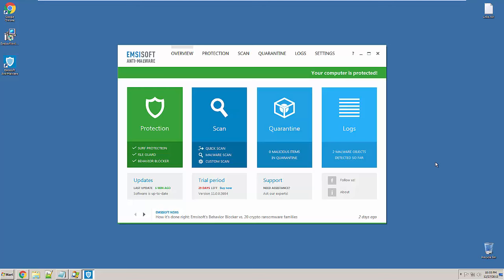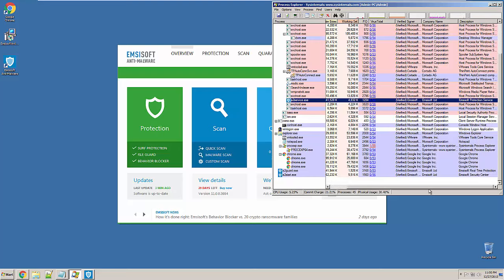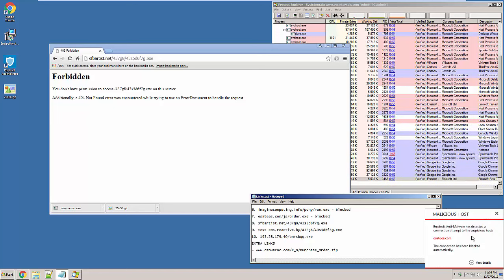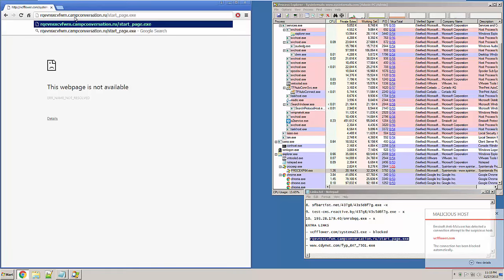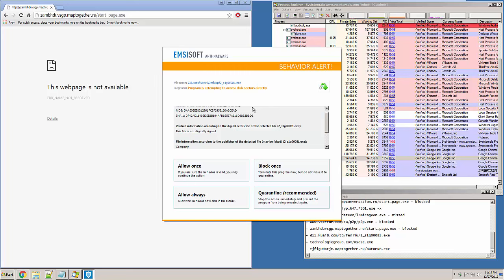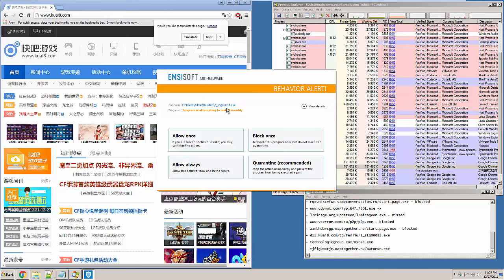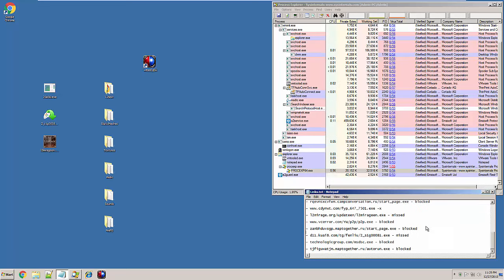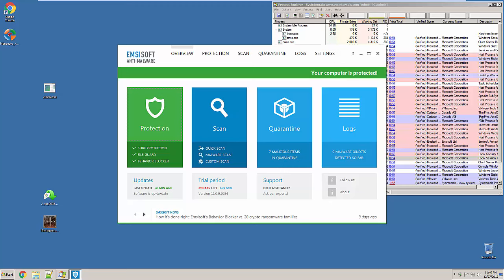Emsisoft Anti-Malware Review (Prevention)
This review of Emsisoft Anti-Malware, I hope you all have a safe and happy new years! :)   (and be sure to keep your eyes out for part 2!)